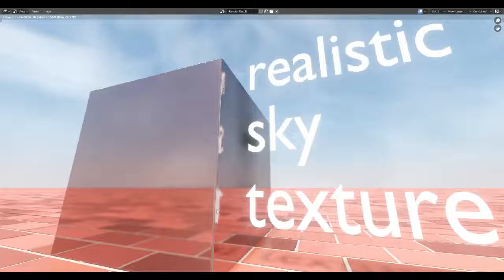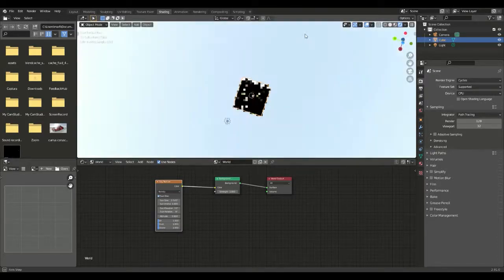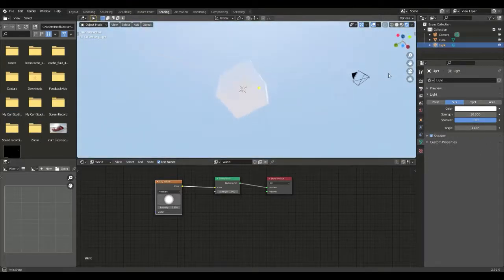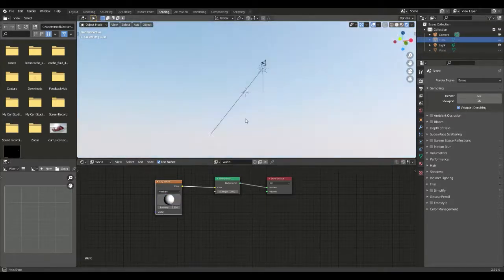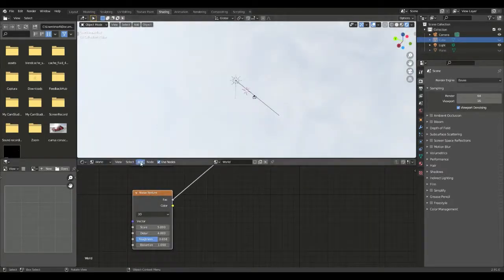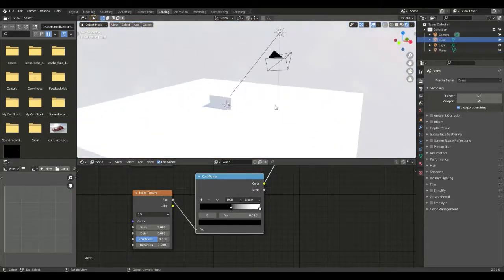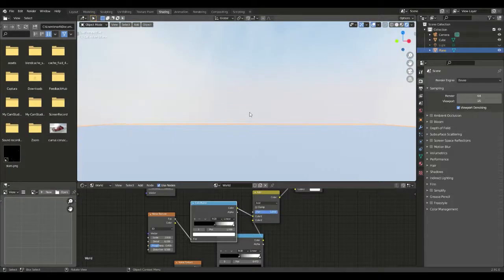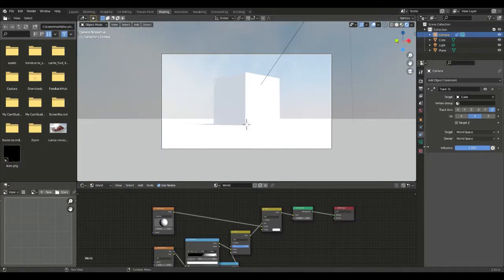Realistic sky tutorial blender (works in eevee or cycles)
Add procedural noise-based clouds to your renders.
For cycles, I recommend using Nishita instead of Preetham for eaven better-looking results.